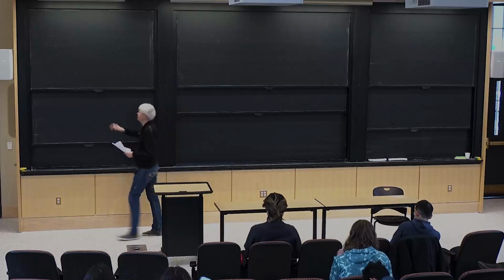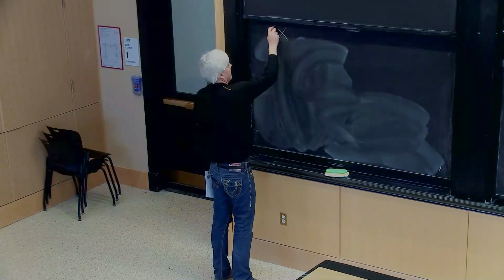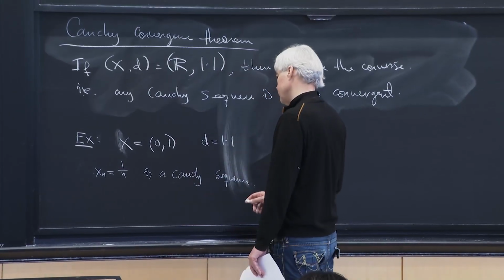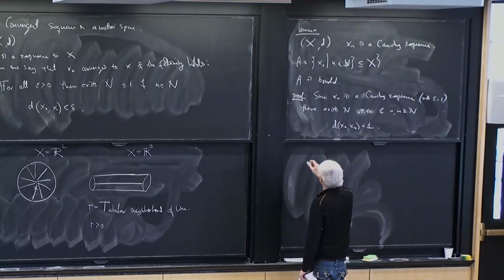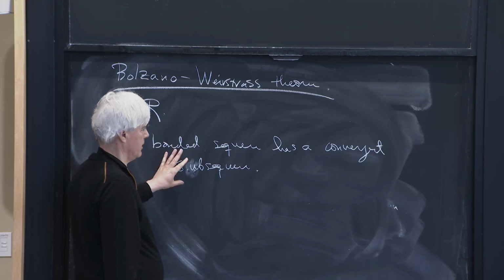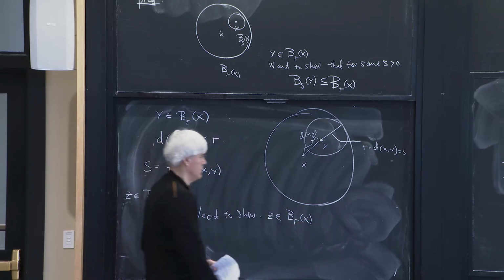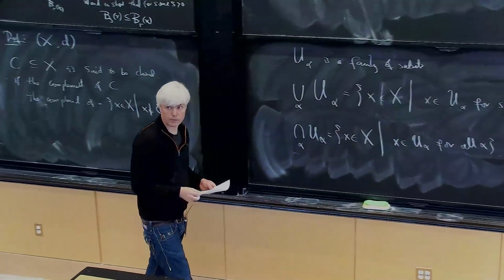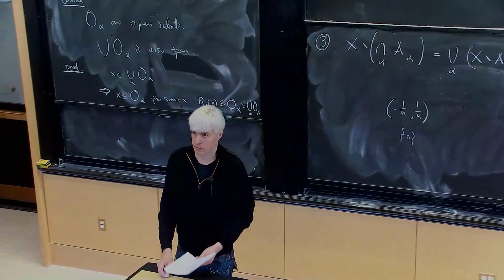Lecture 12: Convergence in Metric Spaces; Operations on Sets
We continue our discussion of metric spaces and see that even more concepts that we have studied on the real line have counterparts in metric spaces. Those include, in addition to, sequences, convergence and Cauchy sequence also a ball, a bounded set, as well as open and closed subsets.